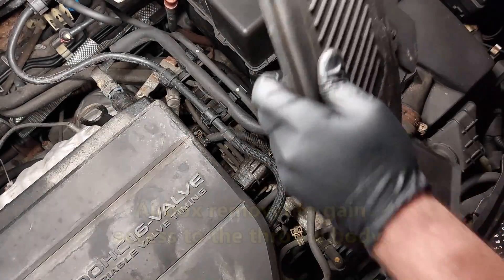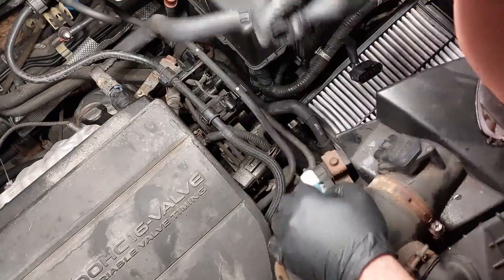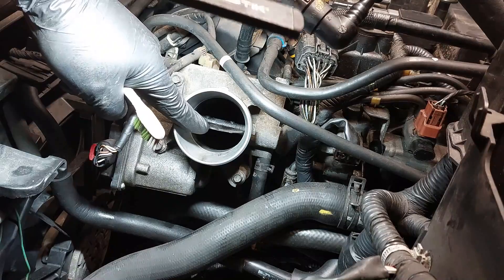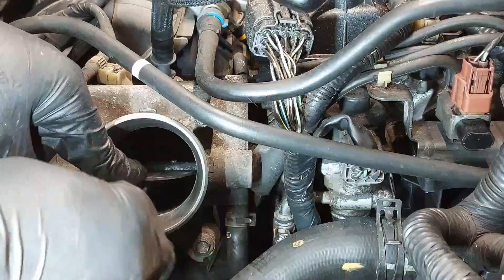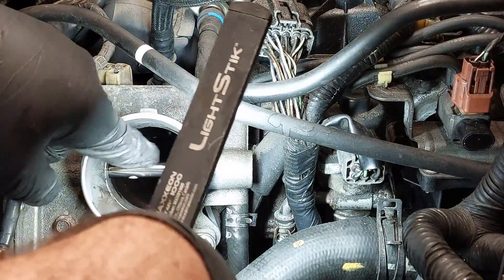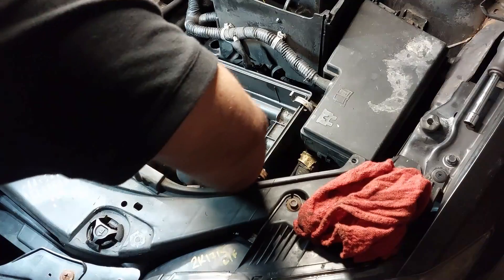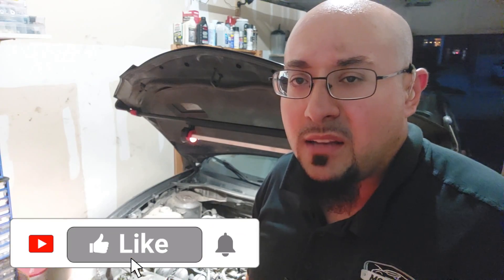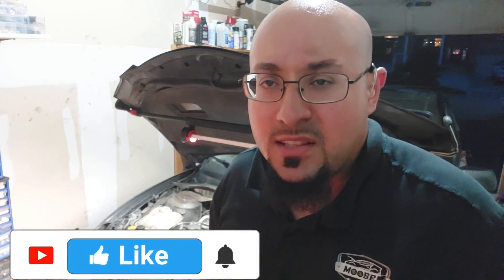2006 Mazda 3 - 2.3 - Throttle Body Service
Learn how to perform a throttle body service on this Mazda vehicle.
Throttle body relearn procedure if you're having trouble with the idle speed/driveability problems after the service:

Perform the throttle valve position learning and idling engine rpm inspection.
Connect the M-MDS.

Turn the ignition to ON without starting the engine for one minute, then turn it to OFF.

After one minute has passed, start the engine.

Warm up the engine at idling until the cooling fan starts operating or until the coolant temperature reaches 194 °F (90 °C) or higher.

Turn off any electrical load, including the A/C, with the shifter in Neutral or Park position.

Let the engine run for five minutes.

Measure the engine rpm at idle using the M-MDS to confirm it is within specification according to the Workshop Manual.

OR